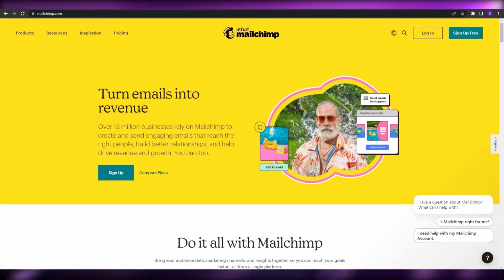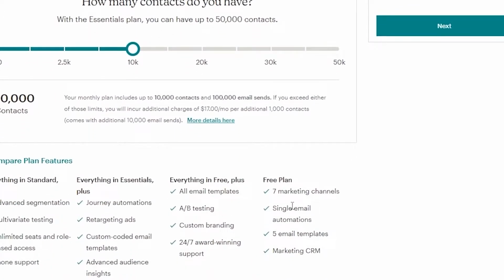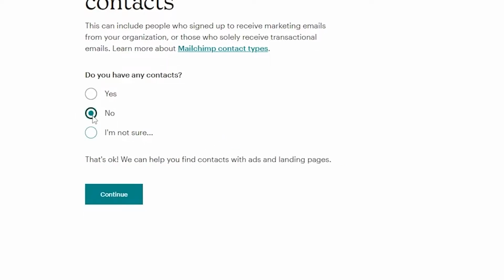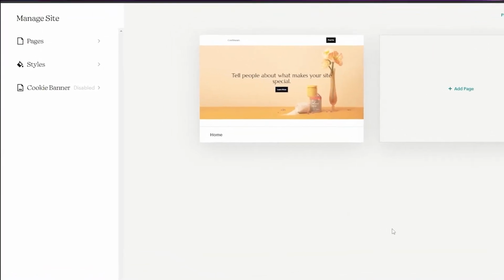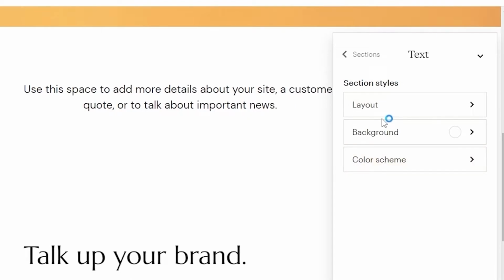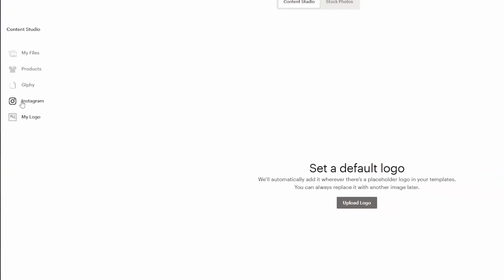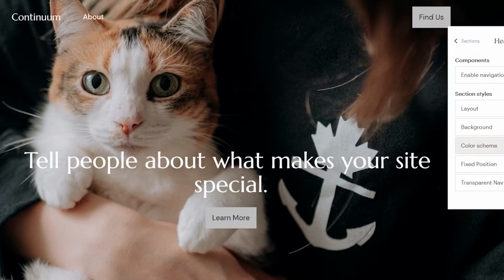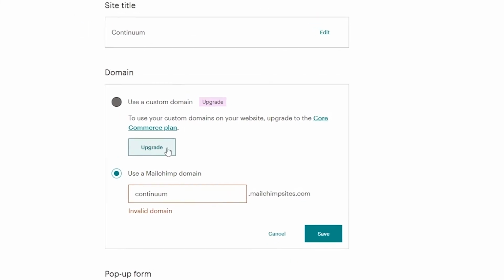Mailchimp Website 2025 | How to Build a Website on Mailchimp | Easy Tutorial (2025)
In this video I show you How to Build a Website on Mailchimp. This is super easy and learn to do it in just a few minutes by following this helpful tutorial.